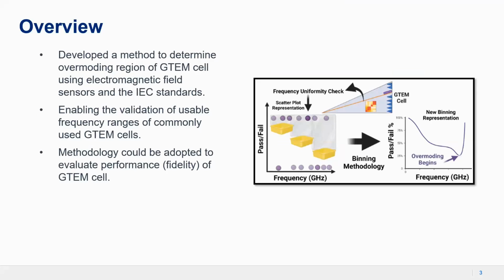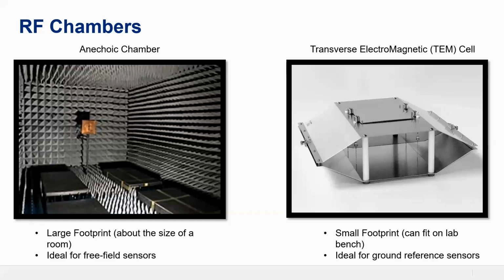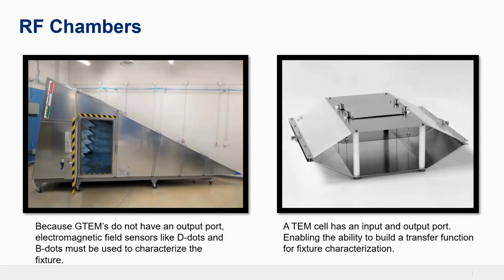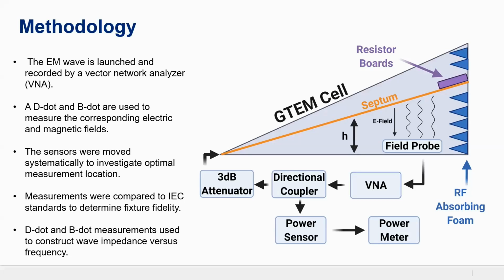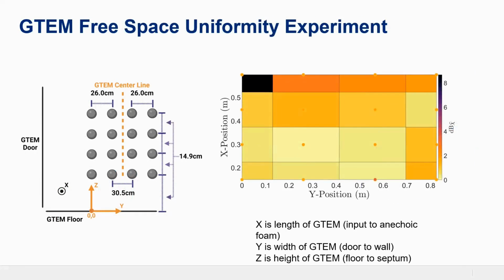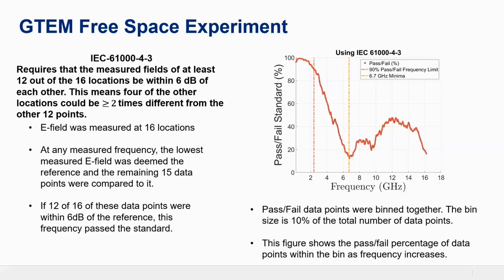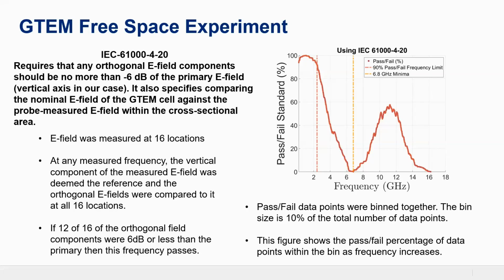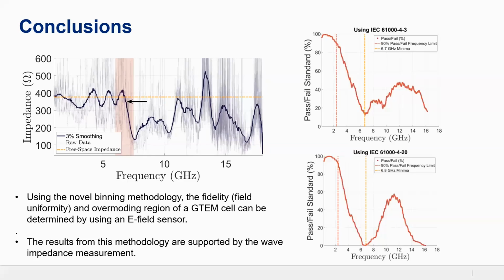Electric Field Sensors Approach to Determine Fidelity and Overmoding Region of GTEM Cell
Title: Electric Field Sensors Approach to Determine Fidelity and Overmoding Region of GTEM Cell
Author: Michael Sherburne{2}, Heather Sommerdyke{1}, Nicholas Erickson{1}, Cameron Harjes{1}, Jeremy McConaha{1}, Hugh Pohle{1}

Abstract: Characterizing new electric field (E-field) sensors requires knowing the frequency limits of one’s radio-frequency (RF) chamber. A commonly used RF chamber is called a gigahertz transverse-electromagnetic (GTEM) cell that supports transverse-electromagnetic (TEM) fields through the gigahertz spectra. This manuscript proposes a new methodology for determining the range of usable frequencies within a GTEM cell having unknown characteristics (e.g., after moving a GTEM cell from one laboratory to another). Above a certain frequency, all frequencies become overmoded and yield unreliable measurements. We found that comparing international standards to measured data can provide insights into where overmoding occurs. The comparison to international standards was assisted by a derived free-space wave impedance formula in the frequency domain using both flush-plate dipole (D-dot) and magnetic field (B-dot) probes. Overall, this article proposes a new tool for determining the operating frequencies at which GTEM cells can reliably function in accordance with international standards before overmoding occurs.